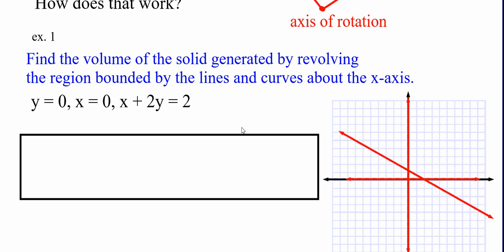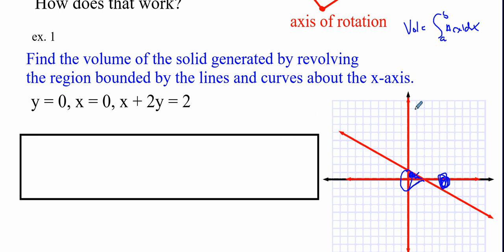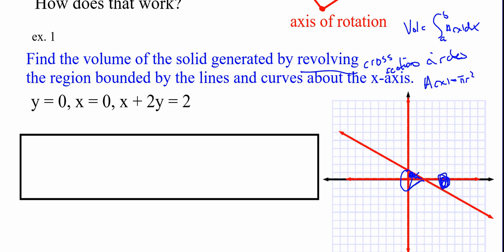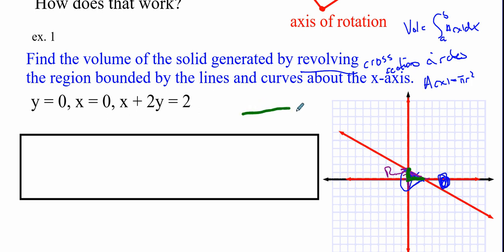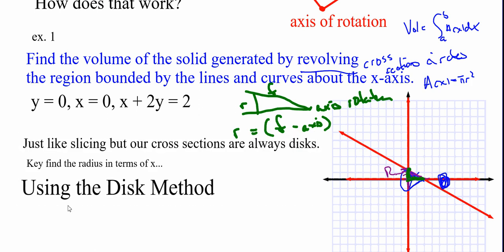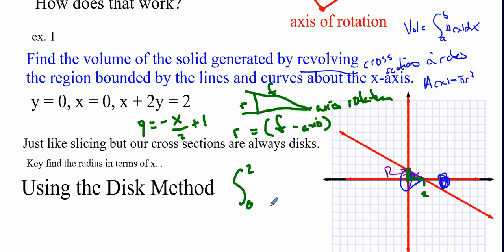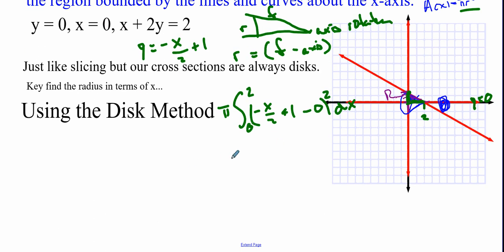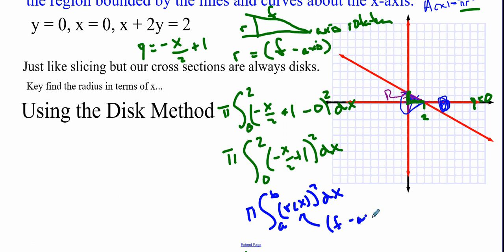8.3 Finding Volumes using Disk Method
Explination on how to find volumes of solids revolving a region around a horizontal axis.